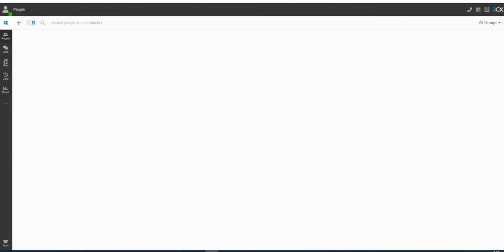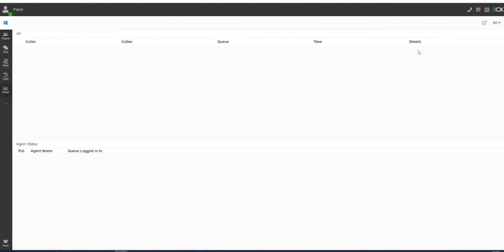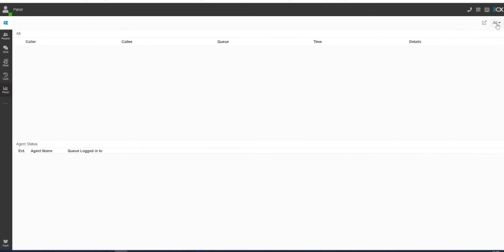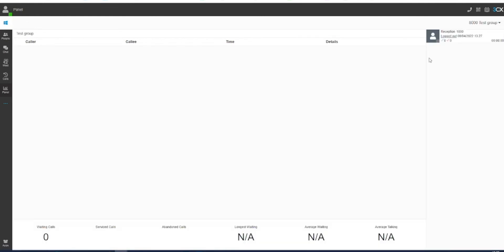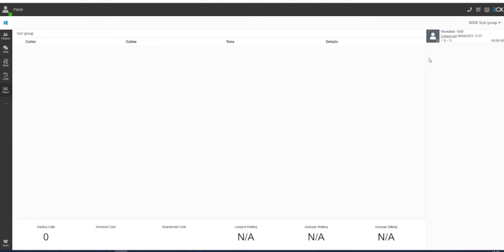3CX V18 How To: Log In and Out of Call Queues [Web Client]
In this video we cover how to log in and out of call queues in the 3CX V18 Web Client.